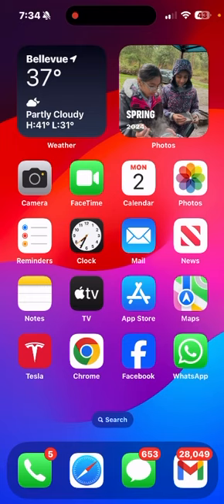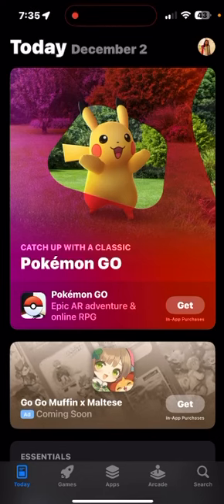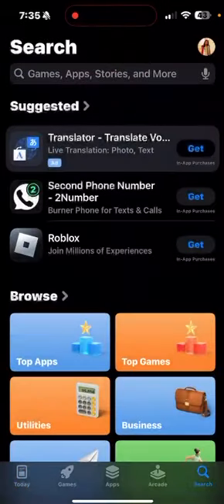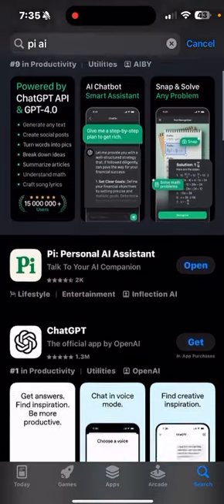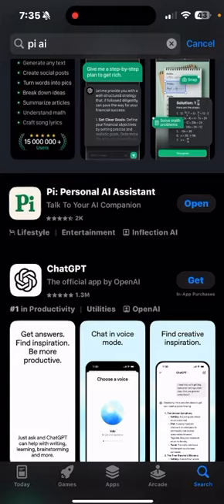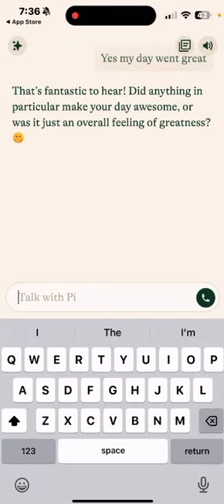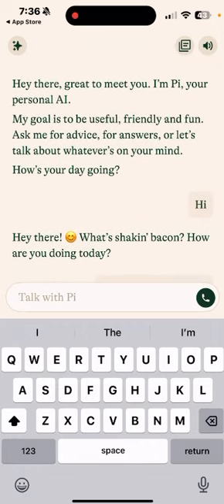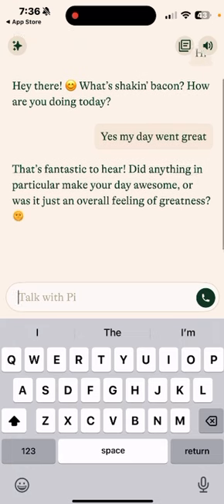PI AI Video on iPHONE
How to use Pi artificial intelligence on iPhone